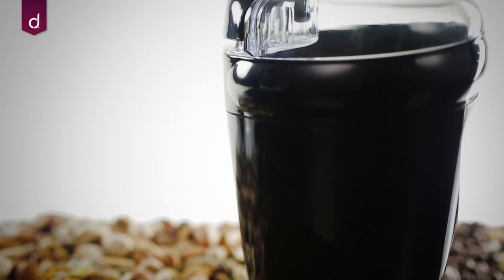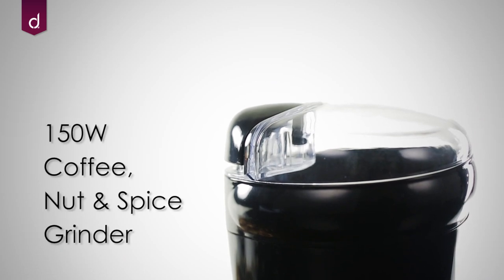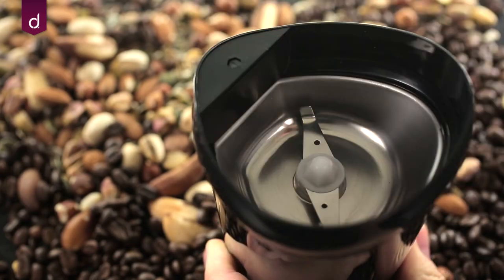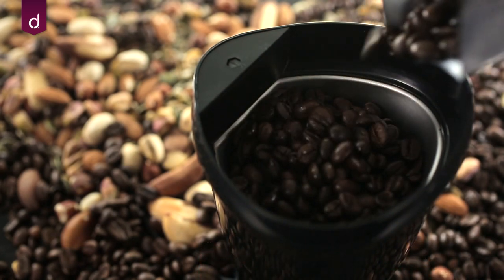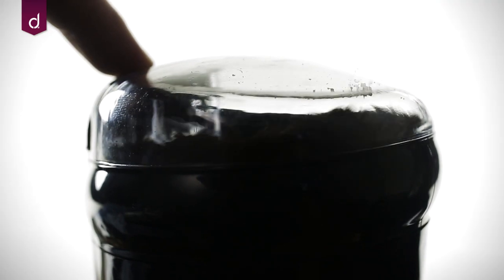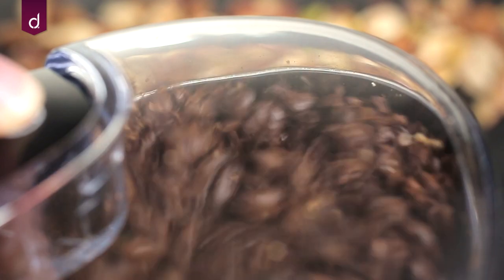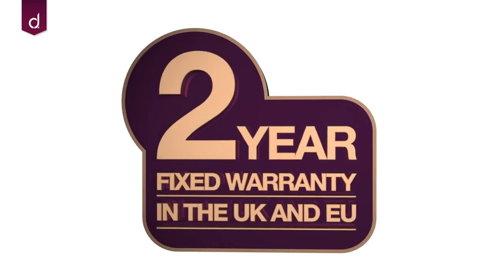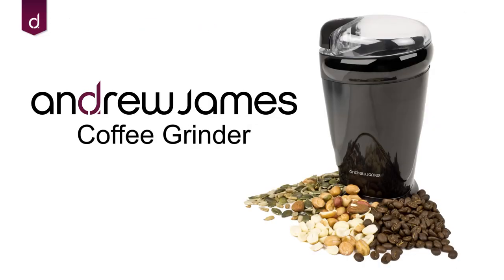Andrew James Coffee Grinder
The smell of freshly brewed coffee is one of the most familiar and pleasant aromas you can find in a kitchen. The Andrew James Coffee, Nut and Spice Grinder is perfect for grinding your fresh coffee beans, nuts or spices. The large 70g capacity means you can grind enough coffee for 10 cups. The 150 watt motor makes easy work of anything you can throw at it. Operated by a single push button, the grinder is easy to control, and the transparent top lets you see how finely you are grinding the contents.